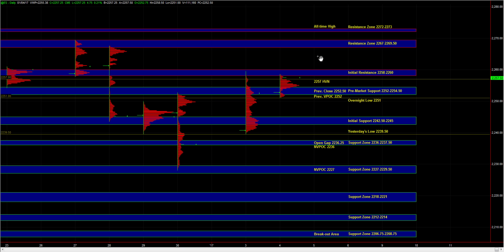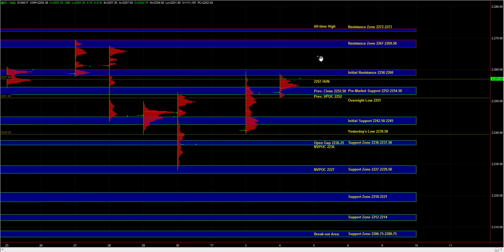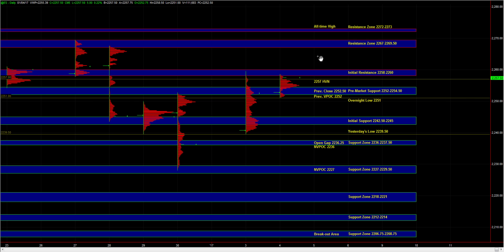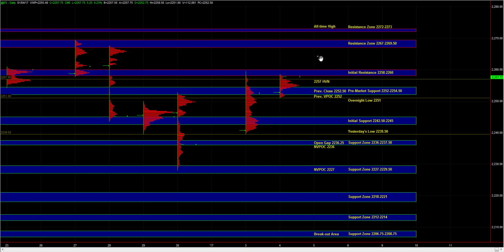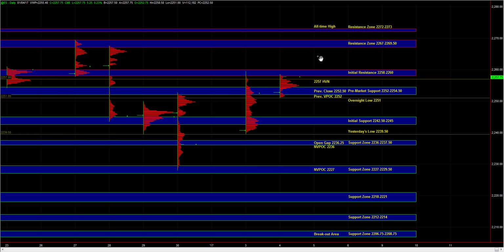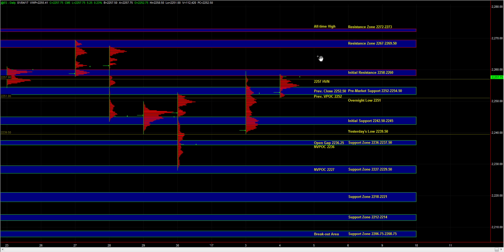01/04/2017 E-mini S&P 500 Futures Key Support / Resistance Zones & Trade Plan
E-Mini S&P 500 Futures Key Support / Resistance Levels and Day Trading Plan for January 04, 2017. Posted 30 minutes before the open for EMiniPlayer members
Risk Disclosure: